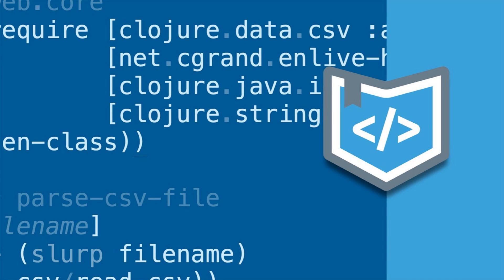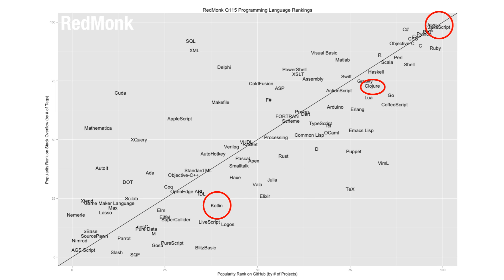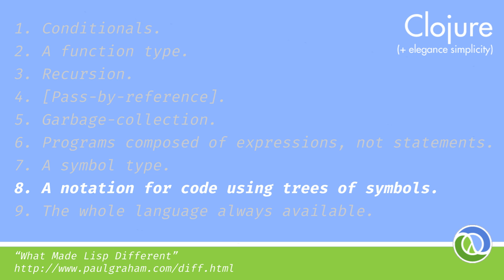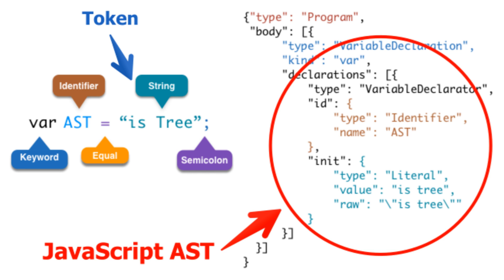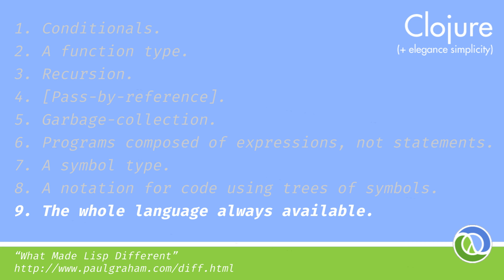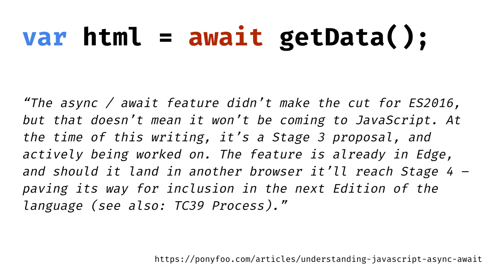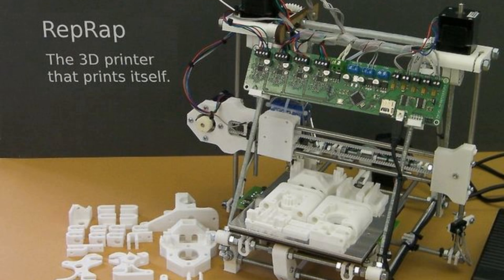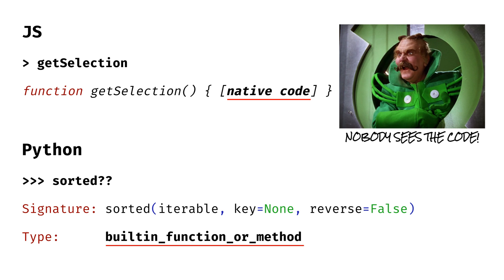Clojure: Turtles All The Way Down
A 5-minute lightning talk on why Lisp (specifically, Clojure) is great.